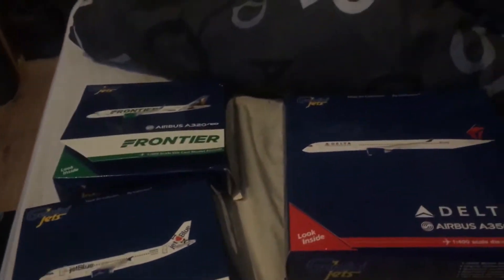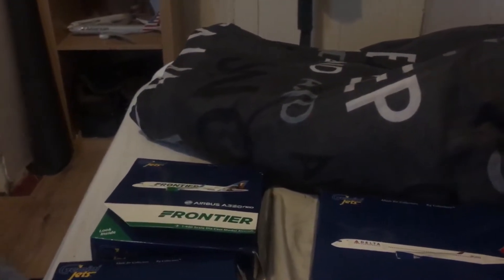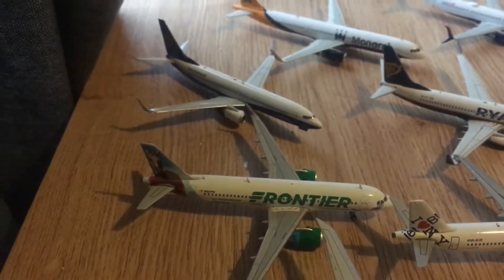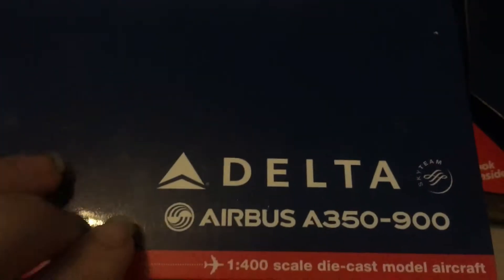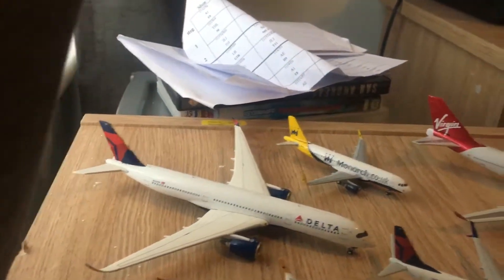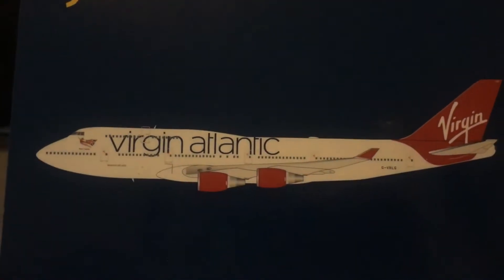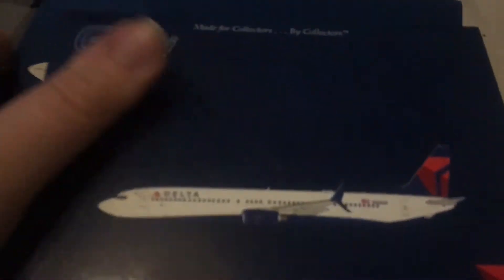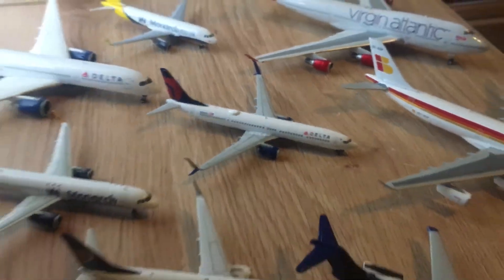My 5 favourite Gemini jets 1:400 models